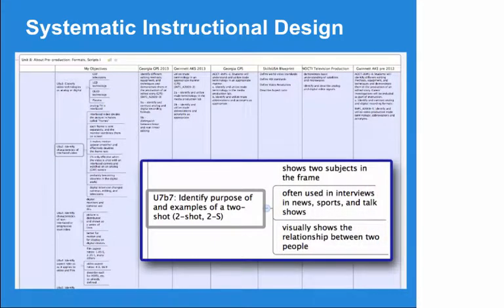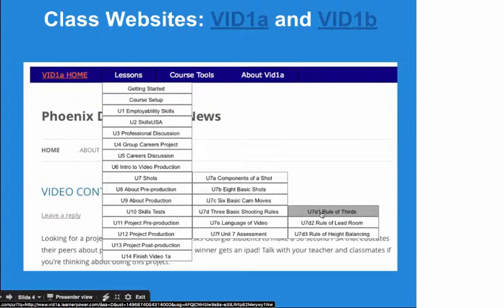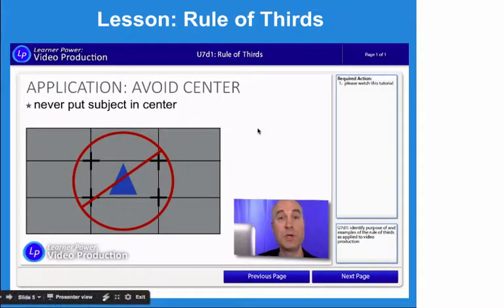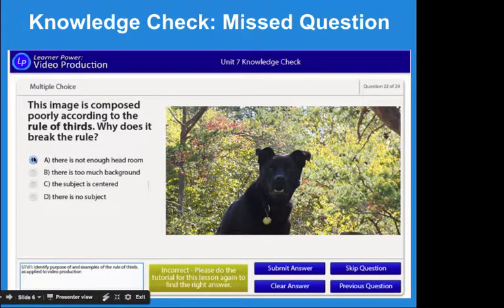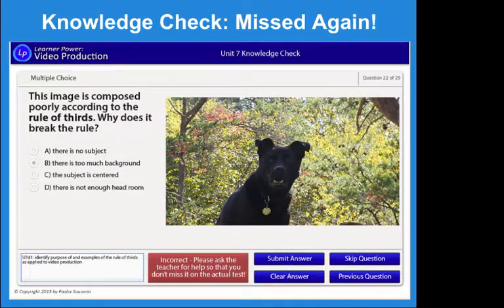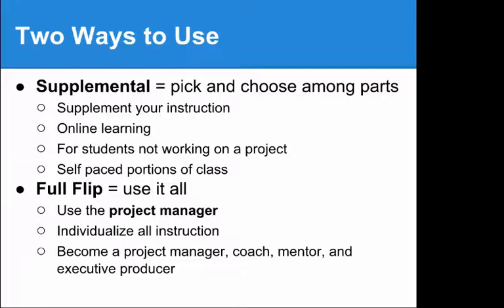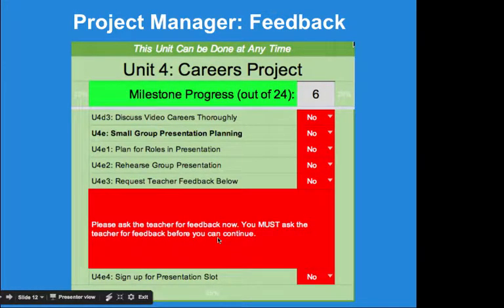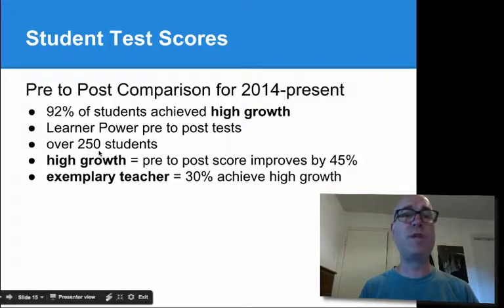Camp T and I 2017 Greeting